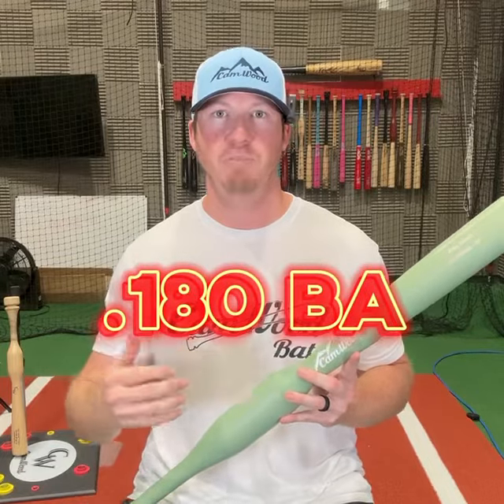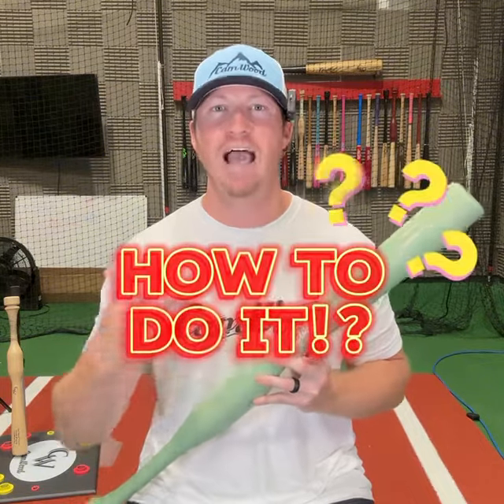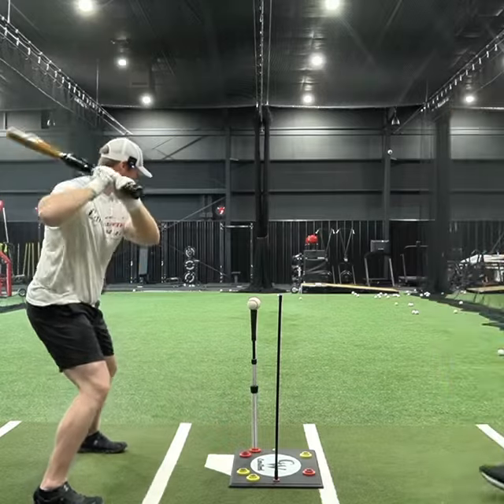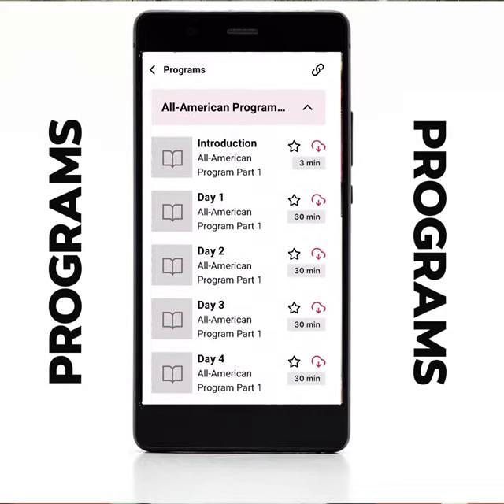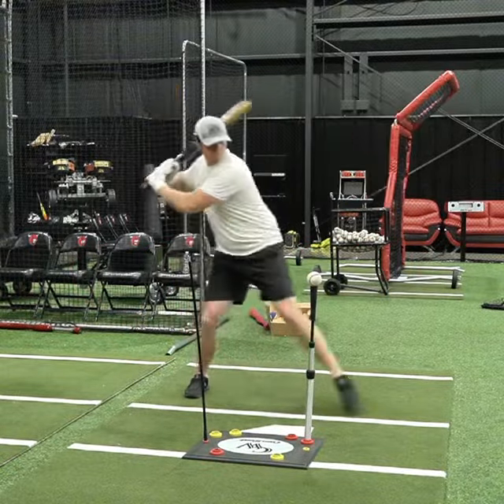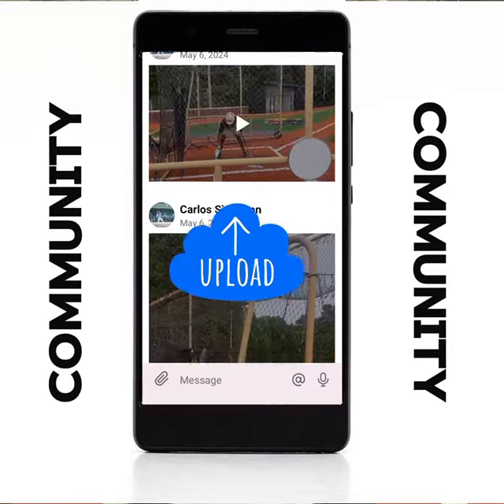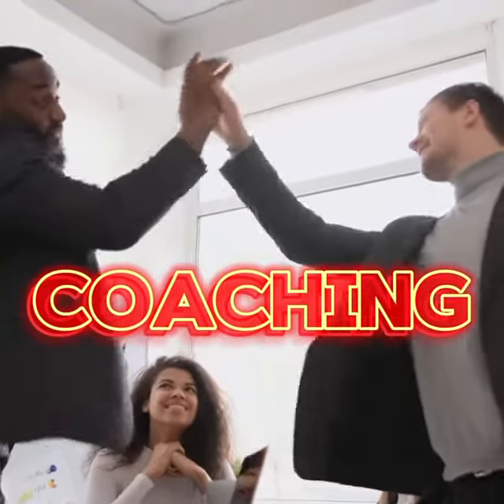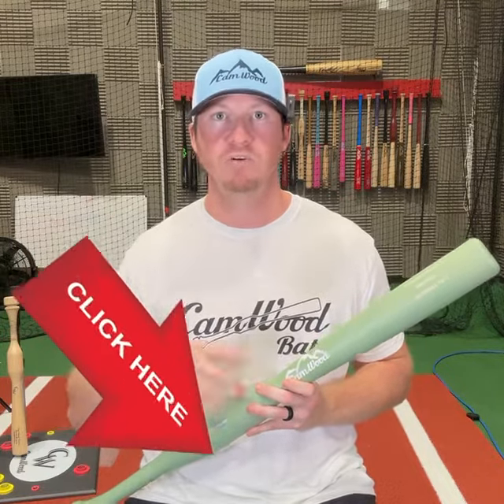How I Became A Confident Hitter w/ CamWood Bats